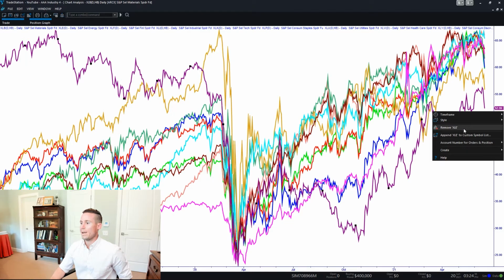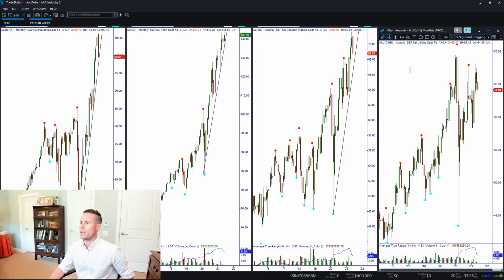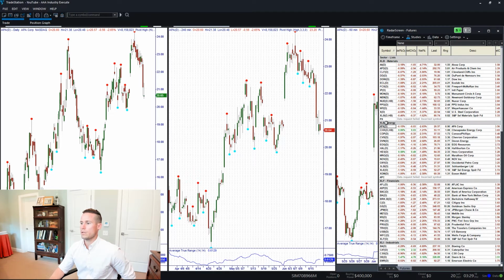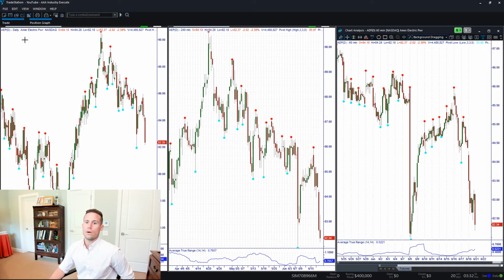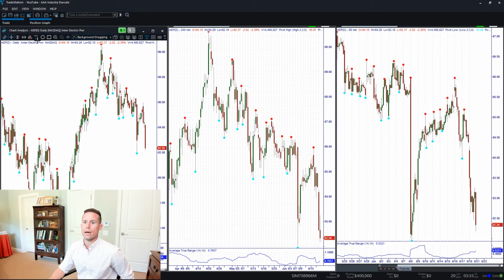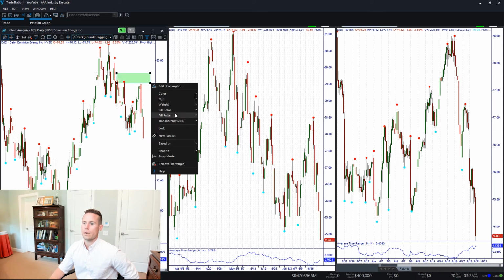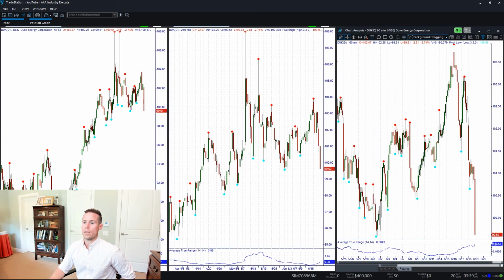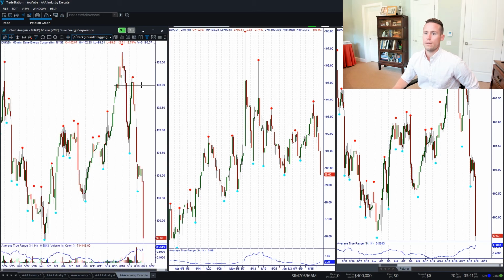How to Pick Short Stocks // Going Short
This video explains how to pick short stocks and the process of going short. Beginners who want tutorials or guide on how to understand technical analysis and how to read price should learn the process of shorting. Learn what a downtrend is and short weak stocks. Understanding weak price movement in essential for shorting stocks that are falling. Join me in understanding trends and taking the right side of a trade.

0:00 What To Do
3:06 Recognize Weak Sectors
8:18 Stock Picking Process
15:32 Hone Your Zones
21:21 Conclusion